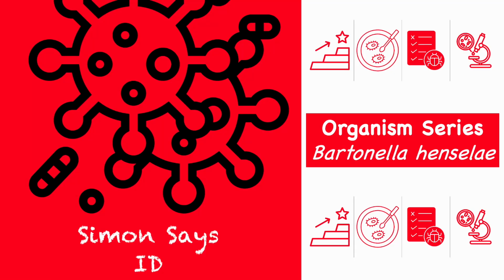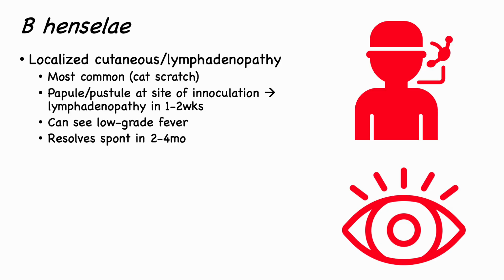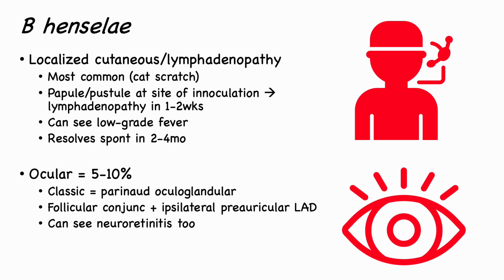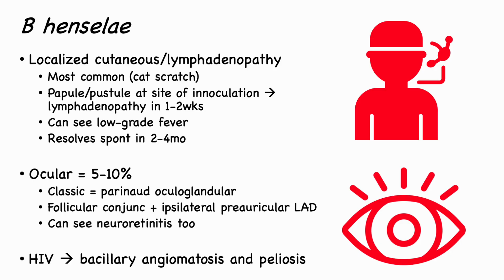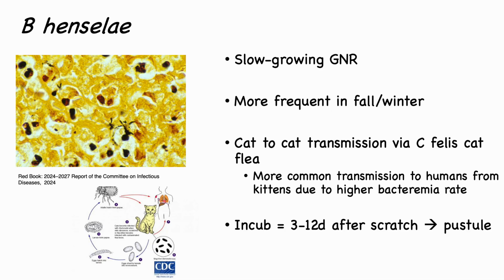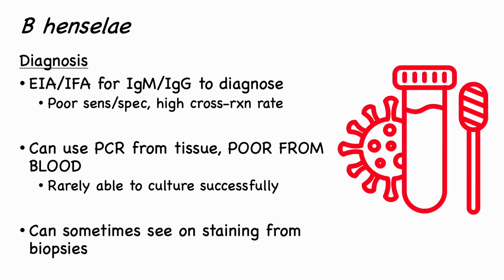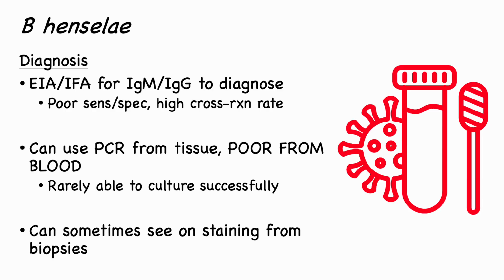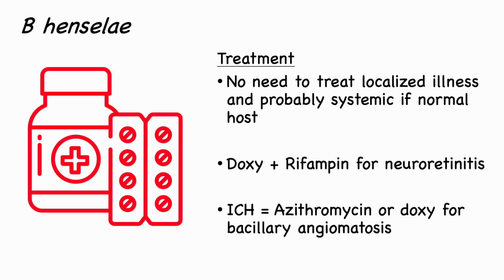Organism Series - Bartonella henselae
Learn the high yield points about Bartonella henselae!

Made for trainees of all levels, from medical students to fellows to attendings wanting to brush up on their organism knowledge.